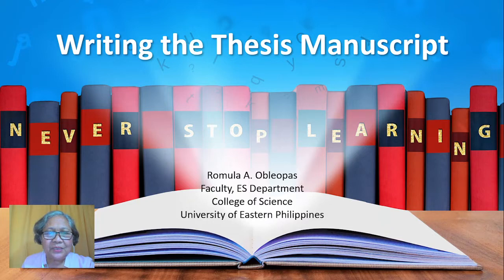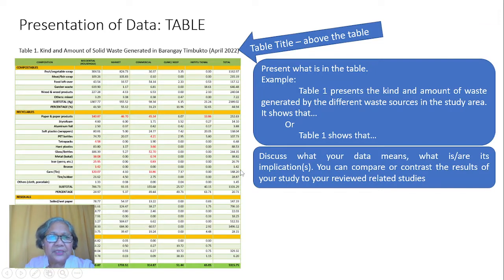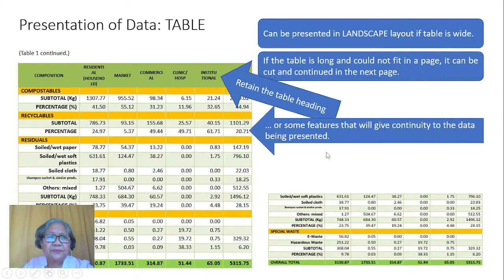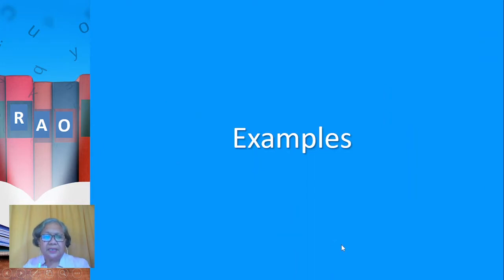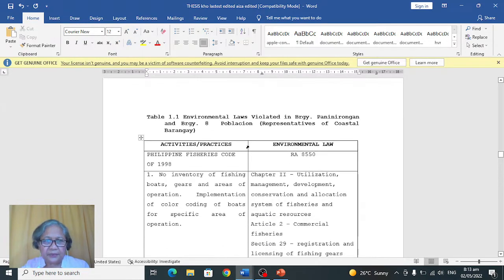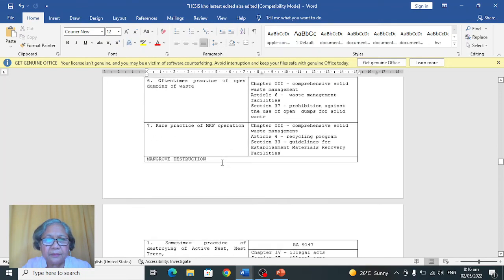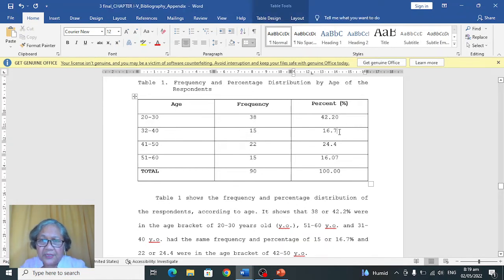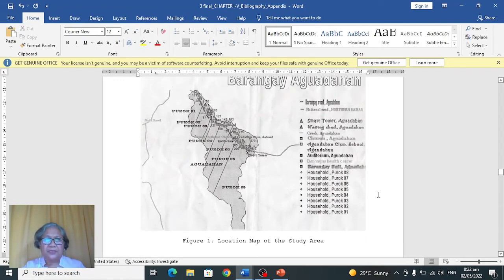Part D: Writing Chapter IV of the Thesis Manuscript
Guide in writing Chapter IV of the thesis manuscript